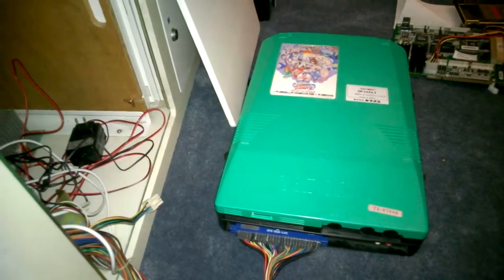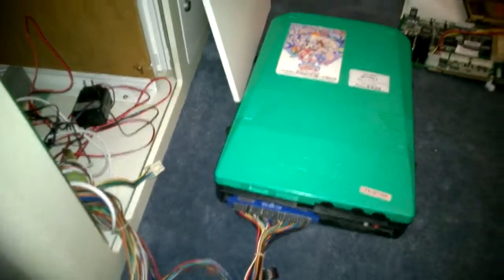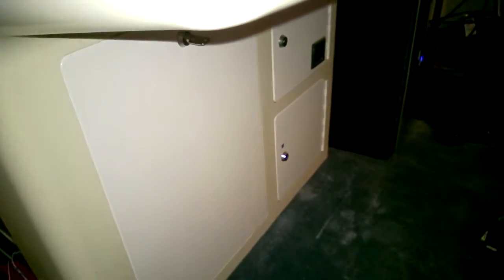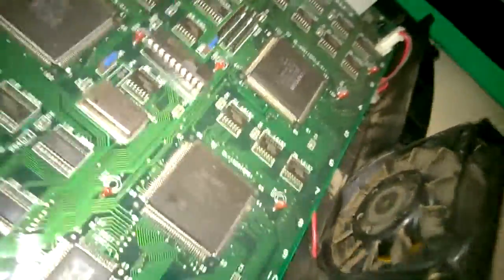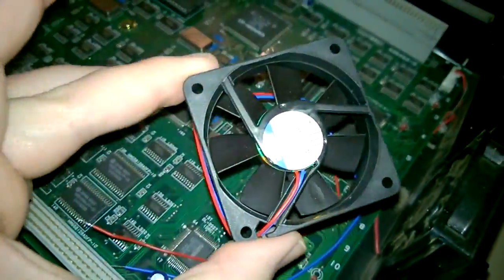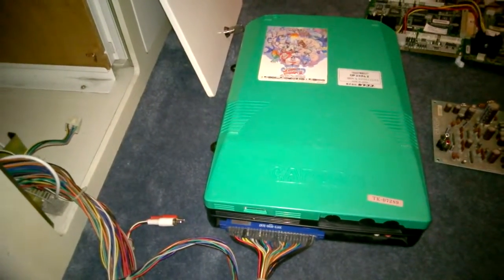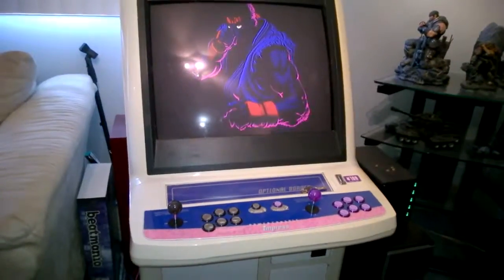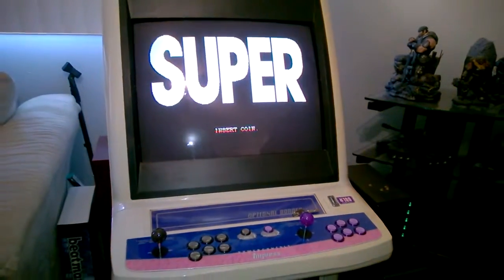Capcom CPS2 A Board fan replacement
Video showing the difference between the very loud original stock fan and an EBMPAPST Case Fan 612 FL 12v 34mA 0.41w replacement for a Capcom CPS2 A Motherboard